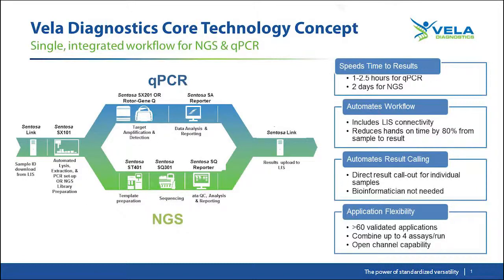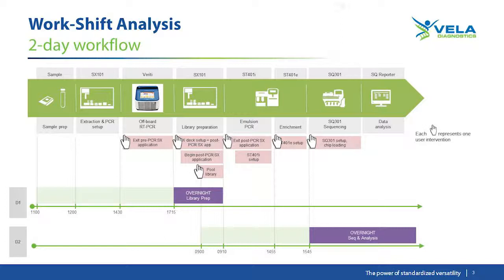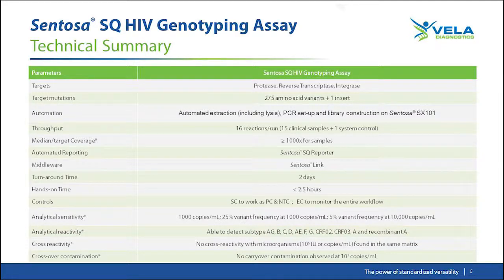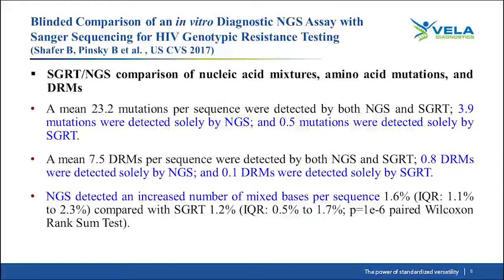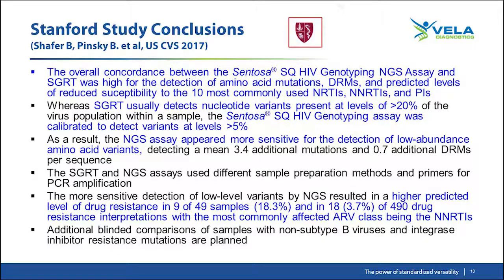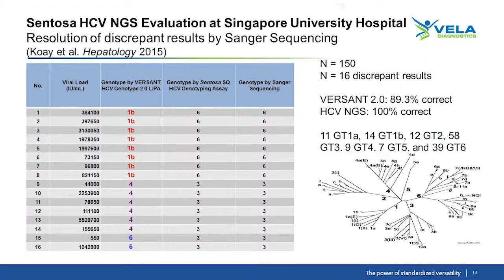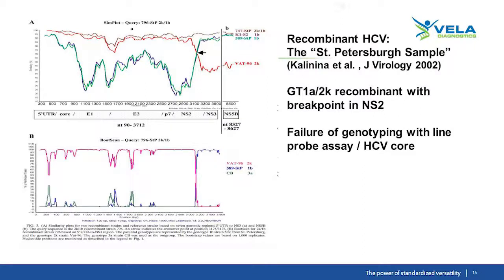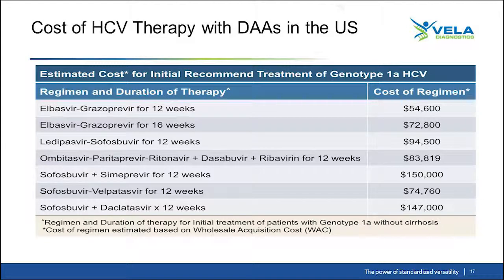Seminar: Advances in automated NGS testig for HIV and HCV GT and DRM testing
Dr Gerd Michel, Vela Dx